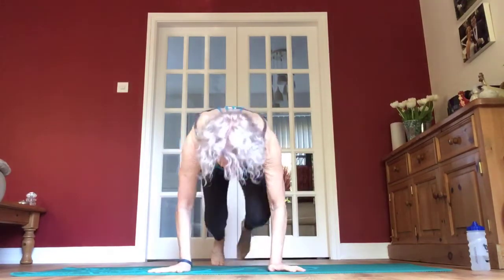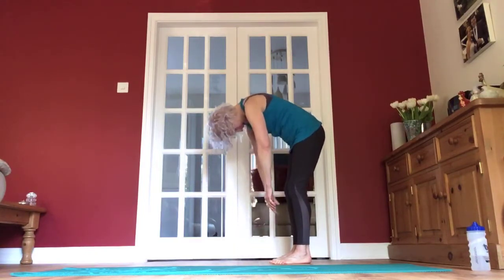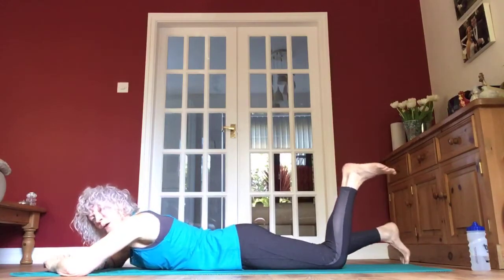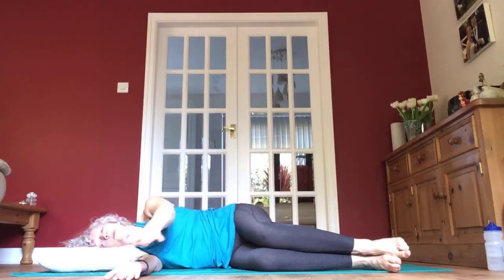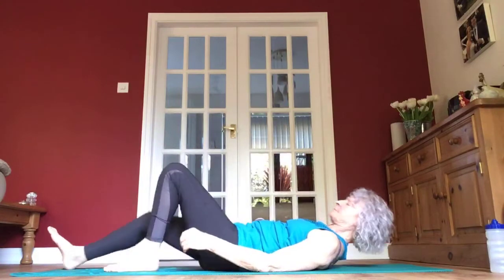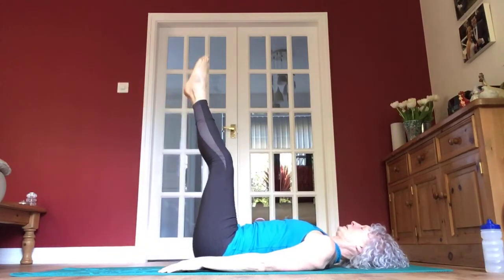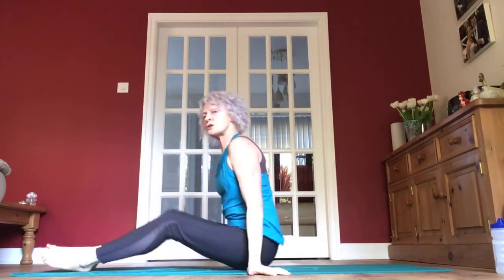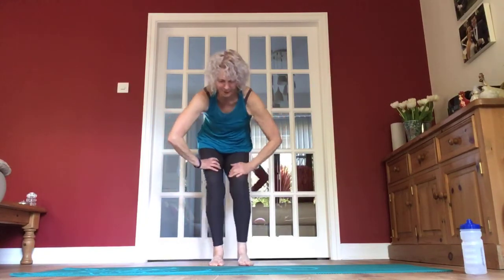Pilates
A Pilates session recorded from home